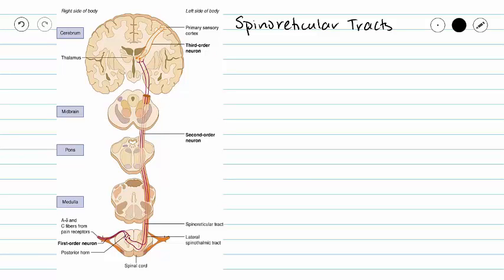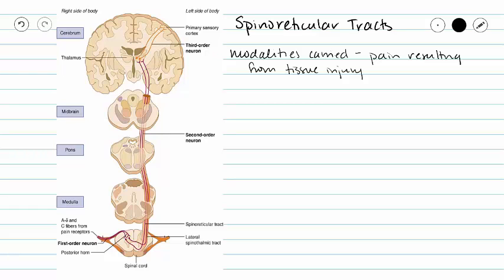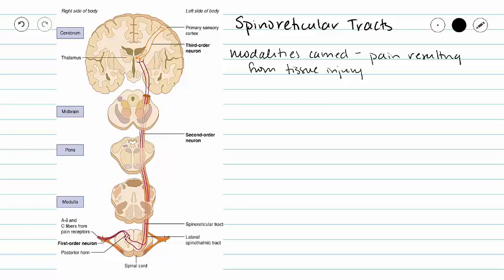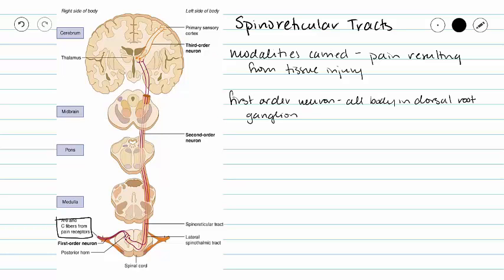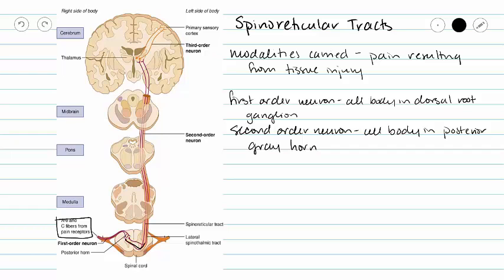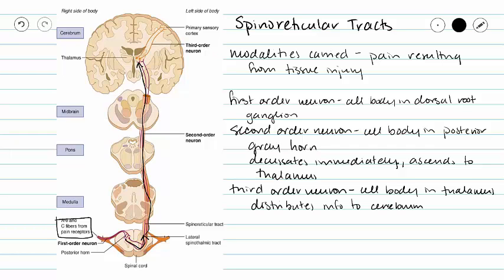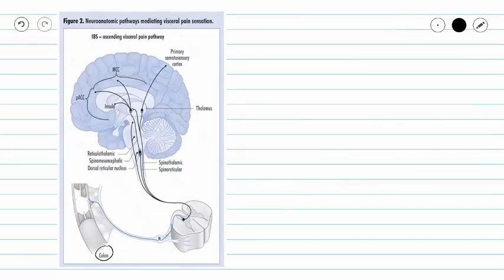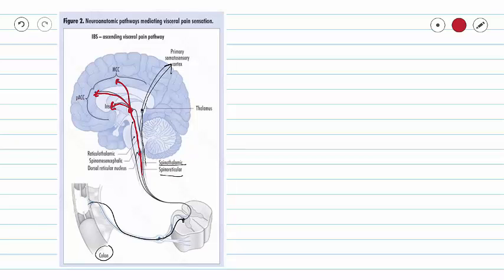Spinoreticular Pathways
This video gives a brief description of the spinoreticular pathways and their functions.